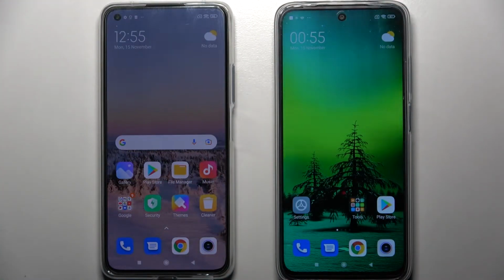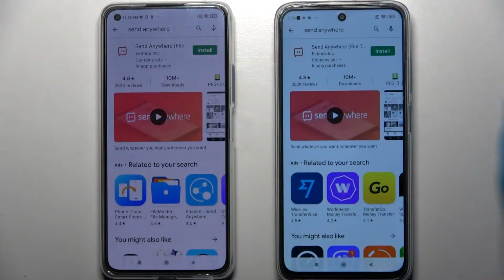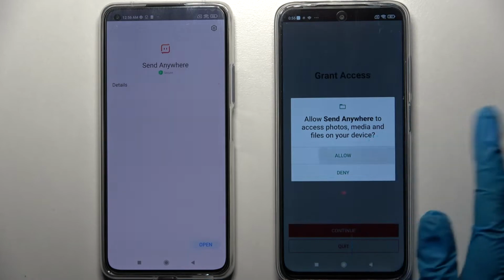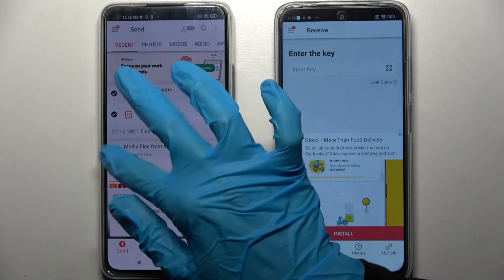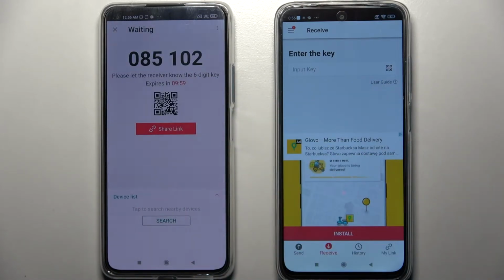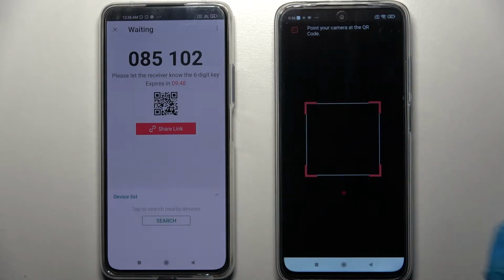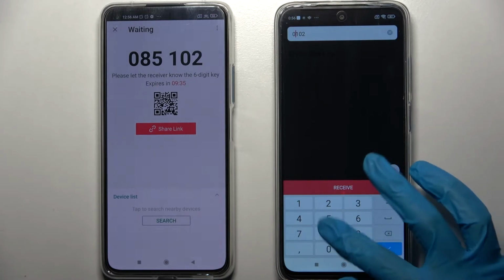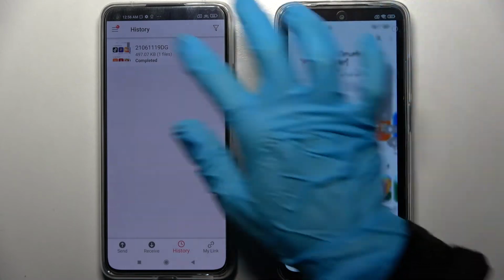How to Transfer Files from XIAOMI 11 Lite 5G NE to the Xiaomi Device - Send Anywhere App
Learn more about the XIAOMI 11 Lite 5G NE:
If you ever wanted to learn how to quickly and conveniently transfer files between Xiaomi smartphones, this video is something you definitely do not want to miss. Today our expert will demonstrate how to transfer files from XIAOMI 11 Lite 5G NE mobile device to any other Xiaomi smartphone.

How to transfer files through Send Anywhere application? How to send files from XIAOMI 11 Lite 5G NE via Send Anywhere app? How to transfer files between Xiaomi devices via Send Anywhere app?